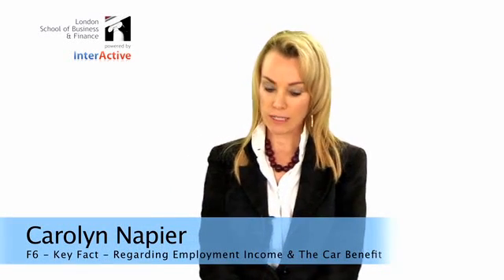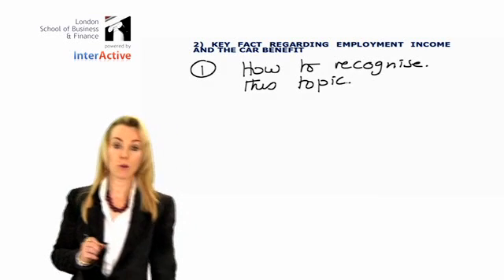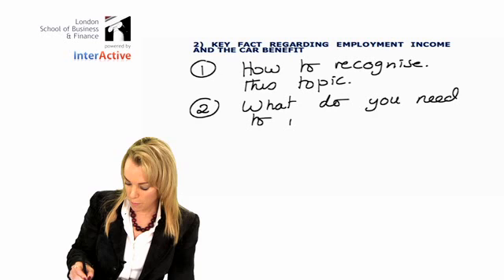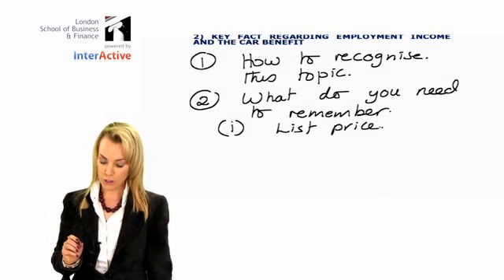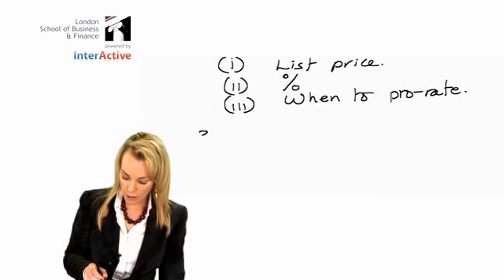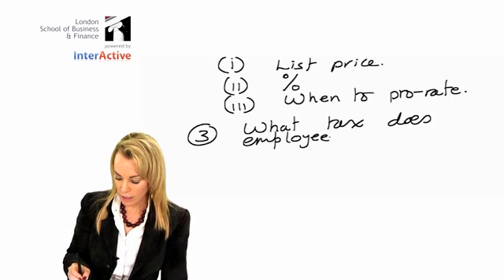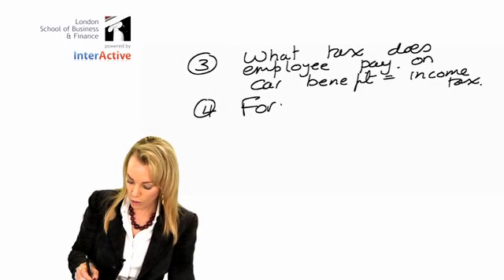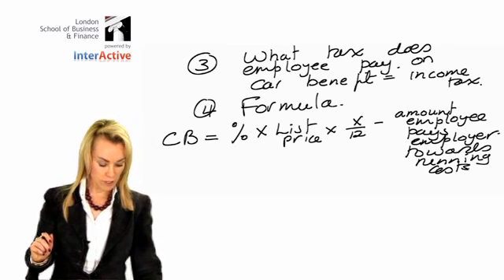LSBF ACCA F6: Taxation: Key Facts regarding Employment Income & The Car Benefit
Carolyn Napier presents the Key Facts you need to know with regards to Employment Income & the Car Benefit. Watch now for her helpful tips.